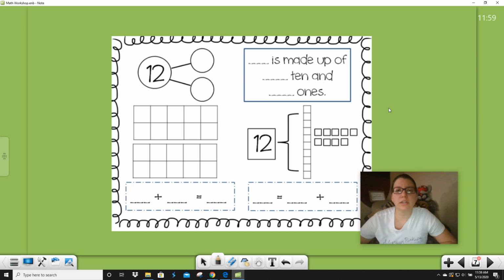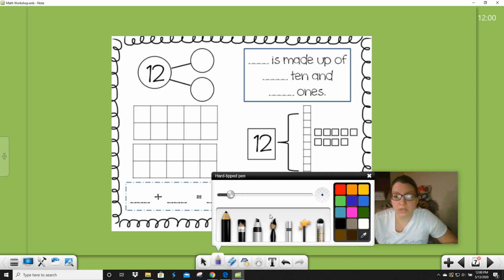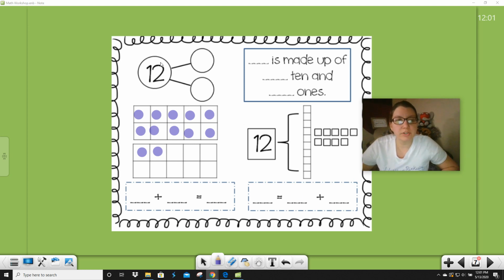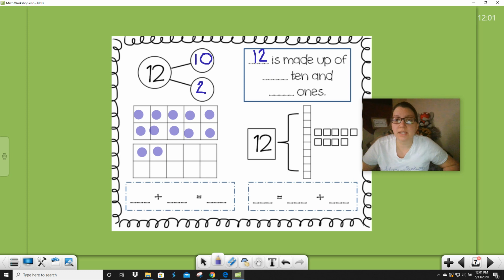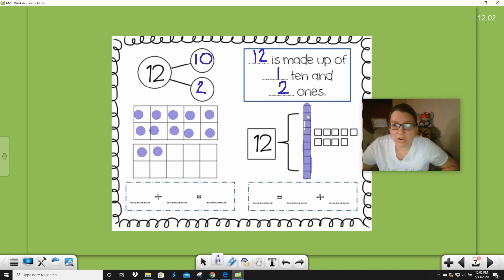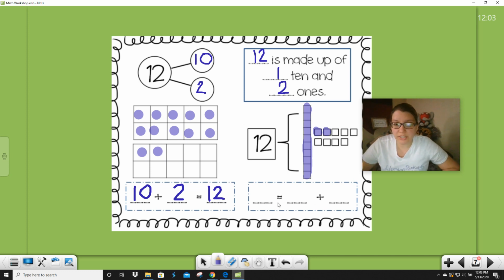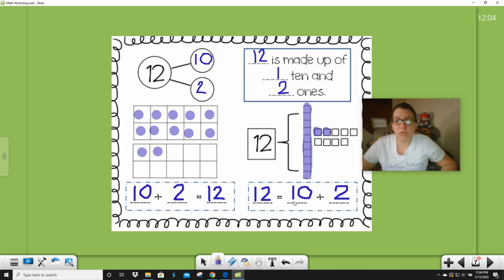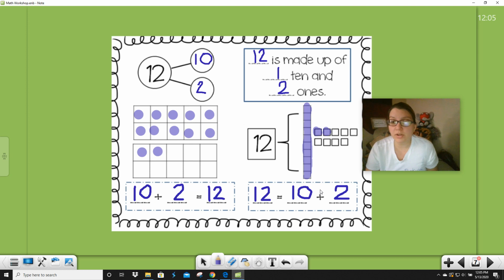Math: Decomposing the #12